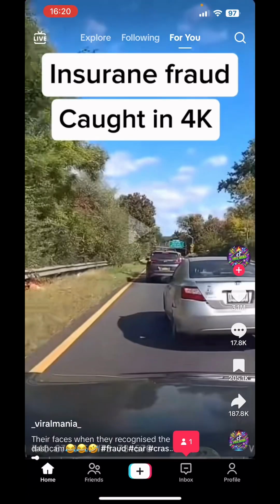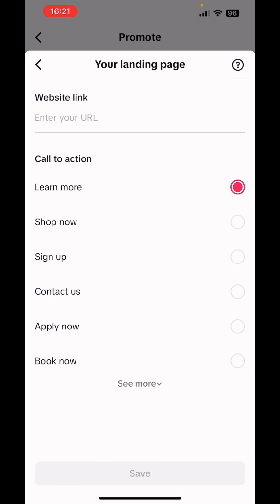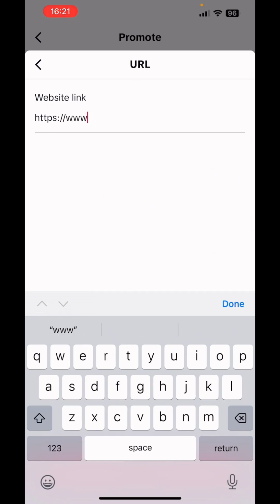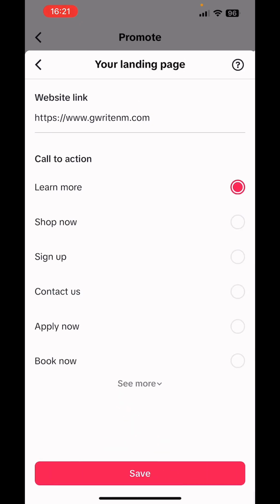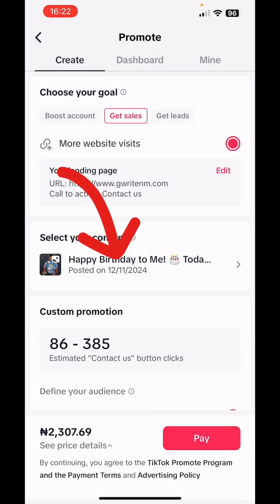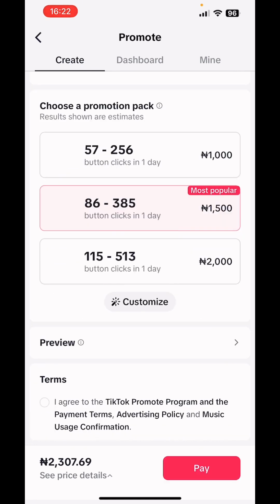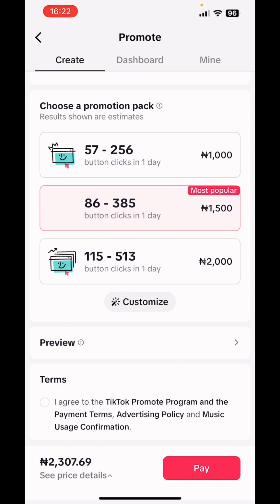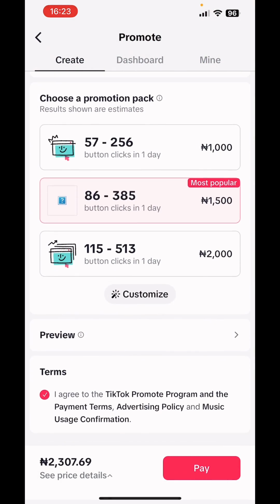Drive Traffic to Your Website with TikTok Ads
In this step-by-step tutorial, learn how to use TikTok ads to drive traffic to your website. We'll cover:

1. Setting up a TikTok ad campaign for website traffic
2. Choosing the right objective and call-to-action
3. Configuring your website link and targeting options
4. Selecting ad content and customizing your promotion
5. Launching and optimizing your ad campaign

Follow along as we walk you through the process of creating a TikTok ad campaign that drives real results for your business.